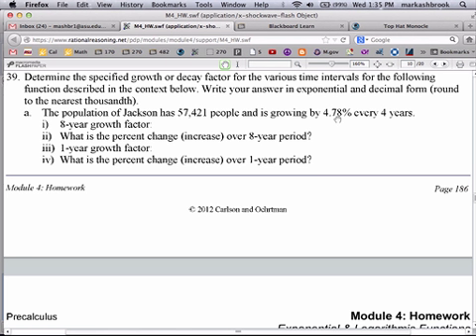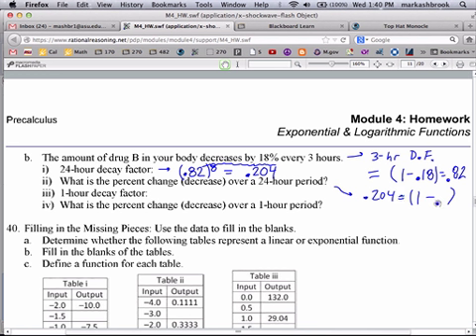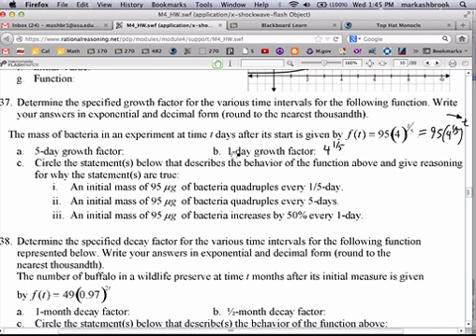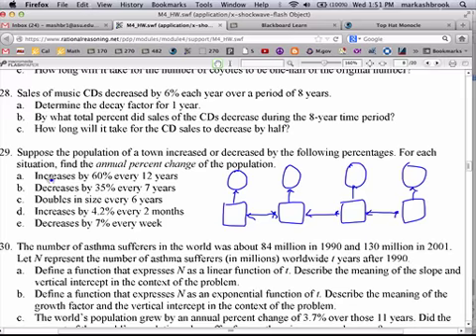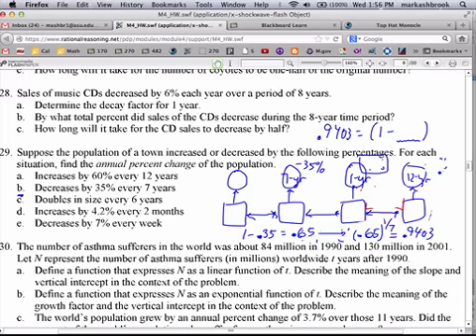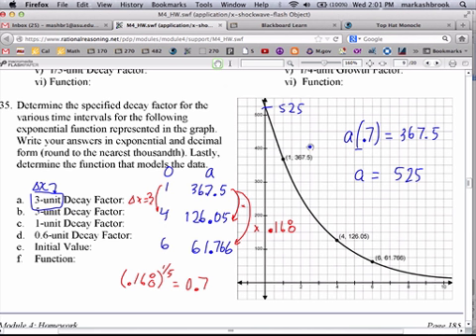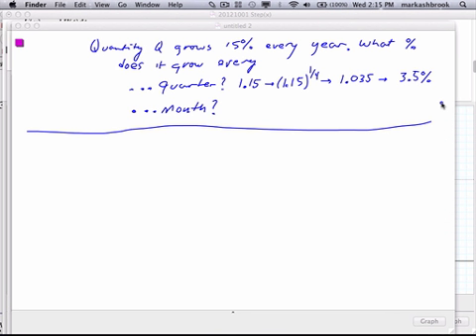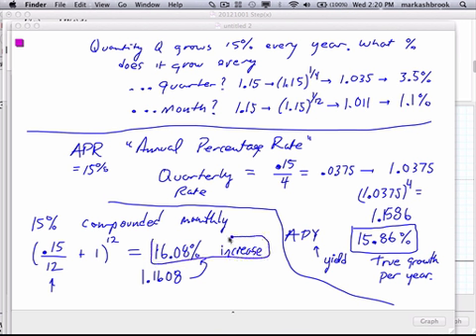MAT 170 Wed Feb 20, 2013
Growth Factors and % Change Homework;  Compound Interest Intro